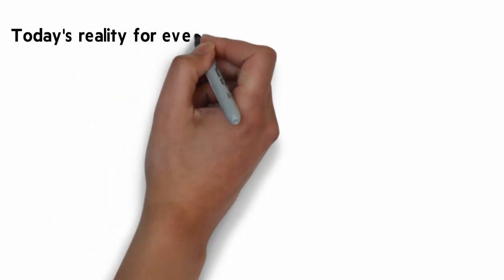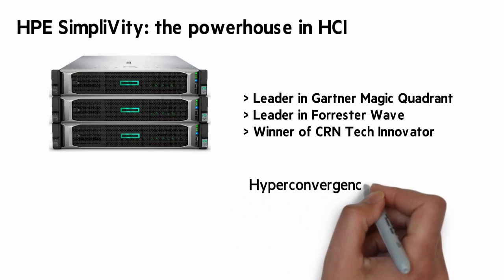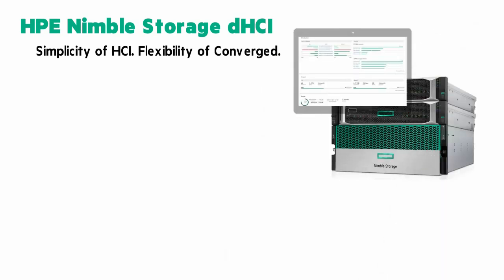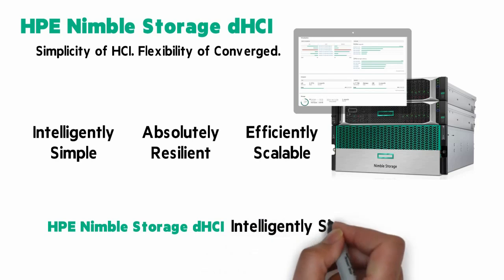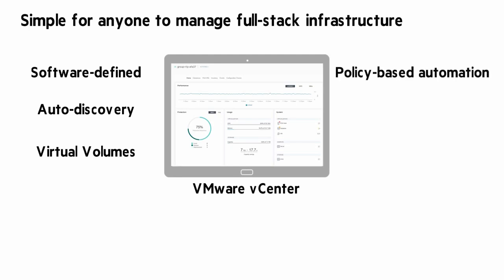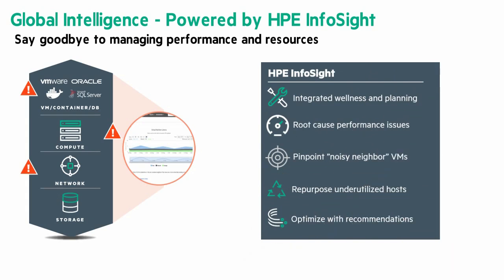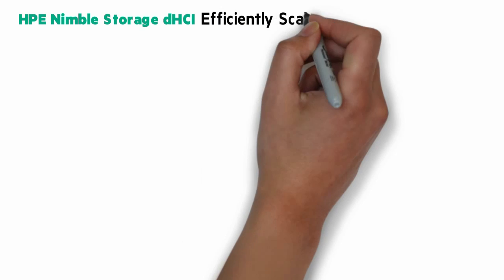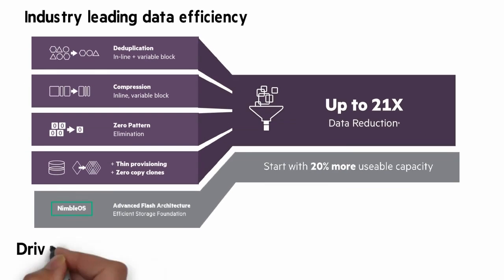Introducing HPE Nimble Storage dHCI | Chalk Talk